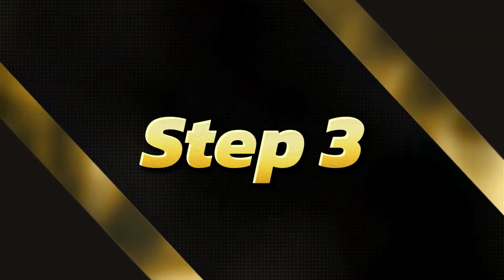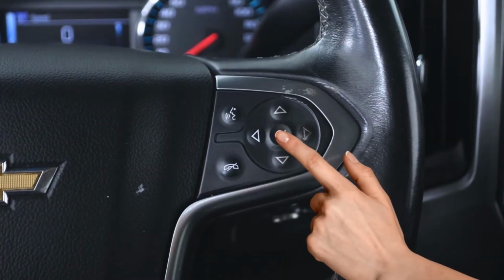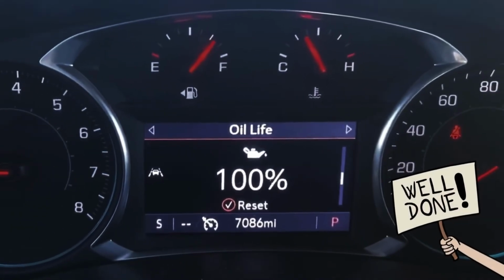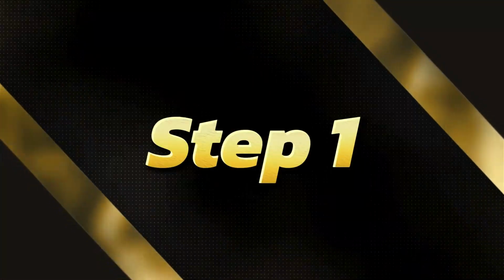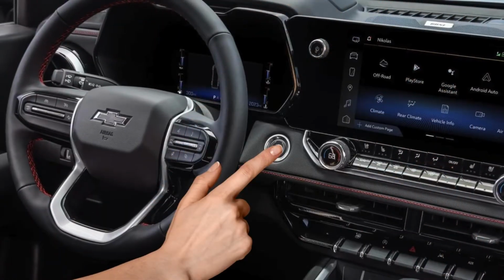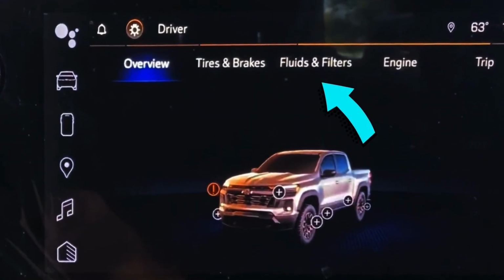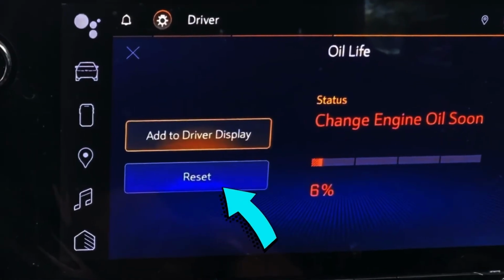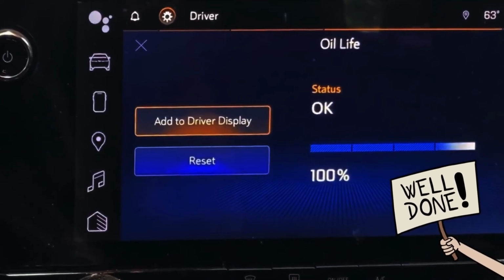Easy Oil Life Reset Guide for 2004-2025 Chevy Colorado - Ultimate Tips!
Model Years
00:00 - intro
00:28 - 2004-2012 Colorado Pedal Method
01:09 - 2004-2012 Colorado Cluster Method
01:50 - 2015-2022 Colorado Up Level Display
02:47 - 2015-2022 Colorado Mid-Level Display
03:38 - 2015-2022 Colorado Base Level Display
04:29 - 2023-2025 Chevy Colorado